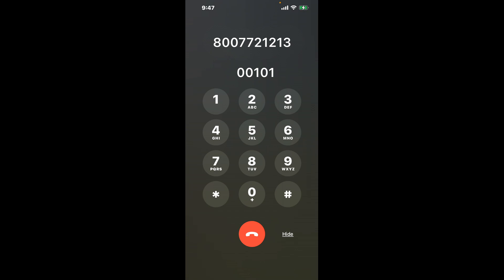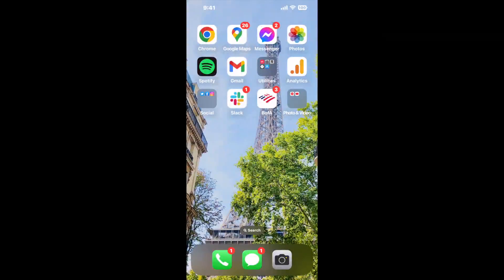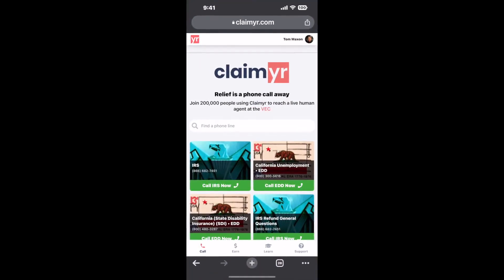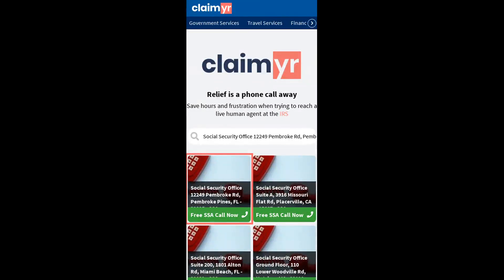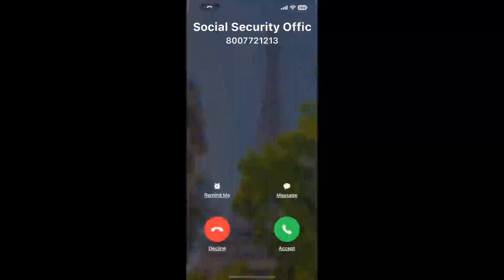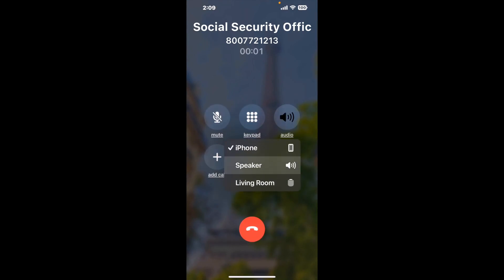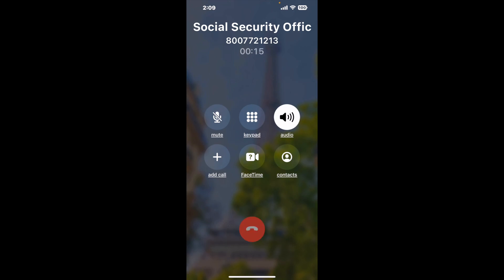Social Security Office 12249 Pembroke Rd, Pembroke Pines, FL - 33025 Phone Number - How To Reach A L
Social Security Office 12249 Pembroke Rd, Pembroke Pines, FL - 33025 Phone Number Update - how to call Social Security Office 12249 Pembroke Rd, Pembroke Pines, FL - 33025 and get a live human agent on the phone.

    How can I speak to a live person at Social Security Office 12249 Pembroke Rd, Pembroke Pines, FL - 33025?

    There are two methods to reach a live person:

    - 1.) by calling manually over and over again, get on a long hold, and then hope the call doesn't drop -- and I'll show you how to do that,
- 2.) use a calling tool that dials for you, stays on hold, and forwards a call to your phone number when an agent is on the line. (RECOMMENDED)

    - **Step 2**: select/search for "Social Security Office 12249 Pembroke Rd, Pembroke Pines, FL - 33025 "
    - **Step 4**: kick back, relax, and wait for your phone to ring with a Social Security Office 12249 Pembroke Rd, Pembroke Pines, FL - 33025 agent on the line!

    What is the best time to call Social Security Office 12249 Pembroke Rd, Pembroke Pines, FL - 33025 ?

    The best time to call Social Security Office 12249 Pembroke Rd, Pembroke Pines, FL - 33025  is Wednesday and Thursday afternoons. ⚠️**WARNING**⚠️: please beware that you often need to dedicate an entire day to dialing over and over **just to get on hold**. Also, Social Security Office 12249 Pembroke Rd, Pembroke Pines, FL - 33025 is notorious for *dropping calls even when you finally do get on hold*! So if you decide to start calling mid-week, due to excessive call volume, you may not be able to reach an agent until the following week or longer.

If you don't consider calling Social Security Office 12249 Pembroke Rd, Pembroke Pines, FL - 33025 a full-time profession, consider using a calling tool such as Claimyr to guarantee a callback with an agent on the line with zero hold time.